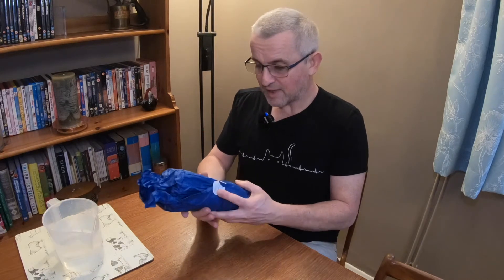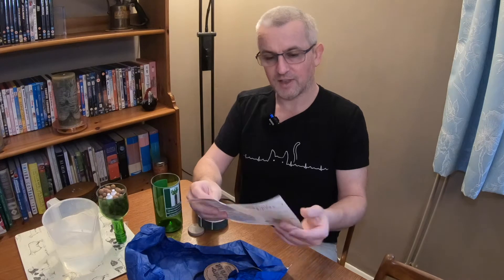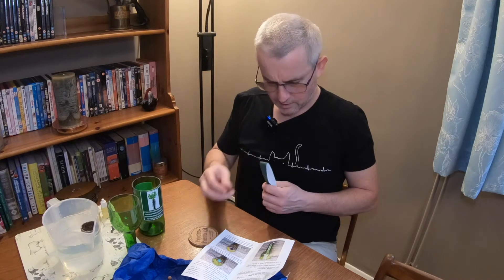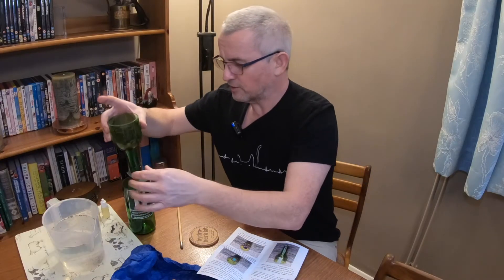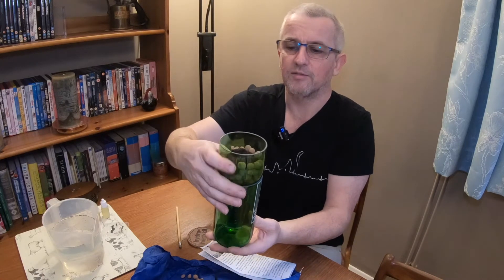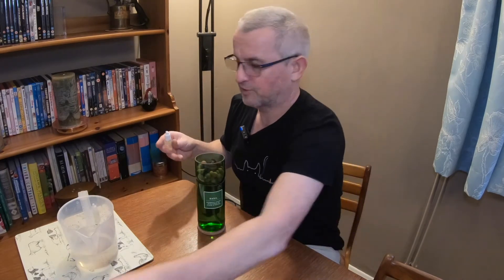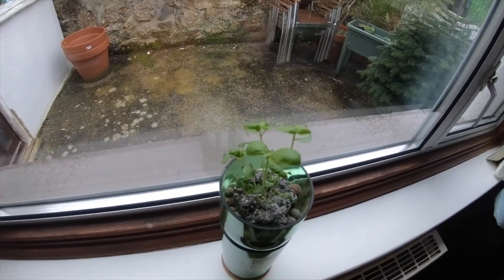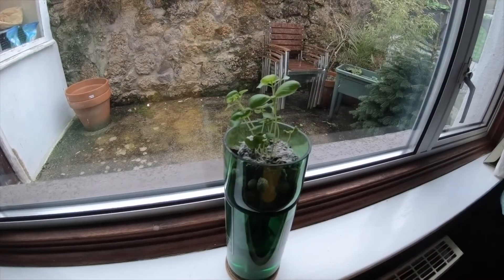How To Set Up A Hydro-Herb Kit For A Recycled Hydroponic System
Here I show you how to set up a Hydro-Herb kit to grow your own fresh herbs using a hydroponic system made from a recycled wine bottle. Each kit contains all the parts needed to grow some herbs, with kits available for many popular herbs including Basil, Thyme, Oregano and Coriander. I take you through the instructions to show how easy it is.

The Hydro-Herb kits are as environmentally sound as the manufacturers can make them, with parts sourced carefully to ensure as small a carbon footprint as possible. All the parts in the kit are either recycled and recyclable or entirely biodegradable. The wine bottles that form the largest part of the kit are reused rather than recycled locally minimising any carbon production from melting the glass down or transport. The capillary matting is recycled and the plastic bottles in the kit (containing the nutrient liquid) are also made from recycled plastic that may itself be recycled. The Jiffy Pellets (growing medium) are made of coir (ground coconut husk) rather than peat, therefore not contributing to the reduction of peat bogs. The cork lid/place mat comes from renewable sources in Europe as do the natural rubber band. The terracotta pebbles used in the kit along with the cork and natural rubber band are all biodegradable.

Chapters:
0:00 Introduction
0:48 Unwrapping the kit
2:32 Parts
3:56 Setting it up
4:19 Capillary matting
5:13 Adding pebbles
5:59 Jiffy tab
7:01 Extra pebbles
8:41 Growth solution
9:32 Adding seeds
10:40 Adding water & growth solution
11:15 All set up
11:33 2 weeks growth
13:10 Moved to windowsill
14:28 Another 2 weeks later
15:11 My final thoughts
15:58 Wrap up